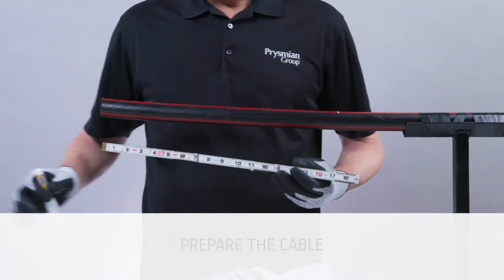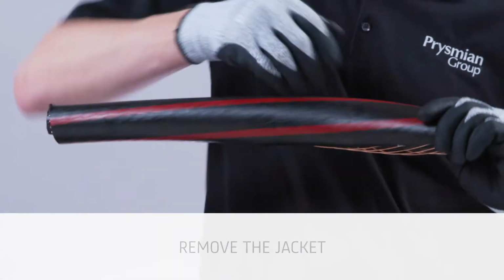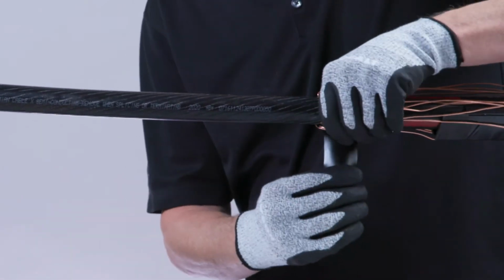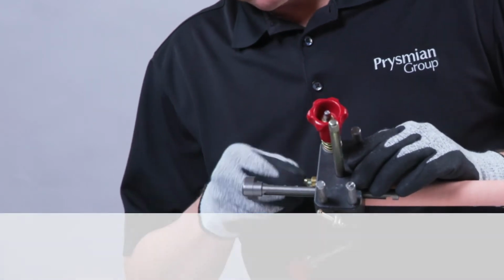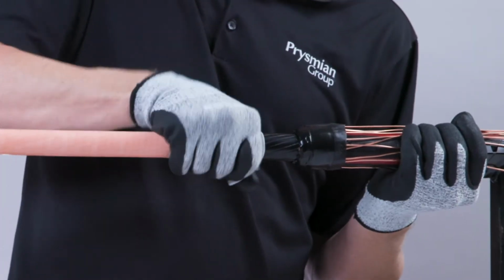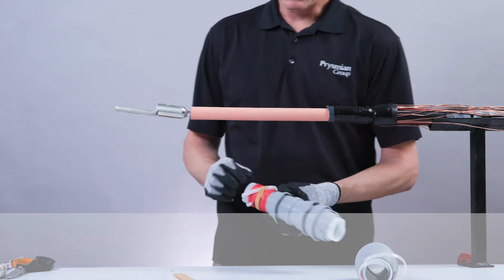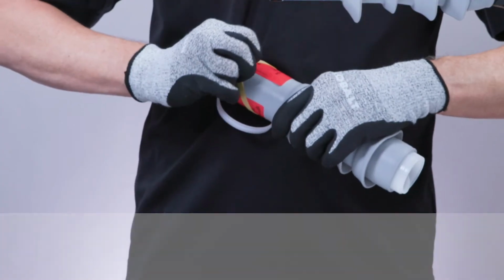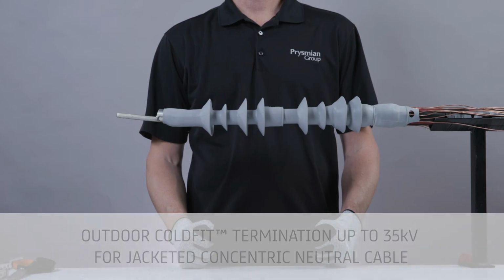Outdoor Coldfit™ Termination up to 35 kV for Jacketed Concentric Neutral Cable Demo